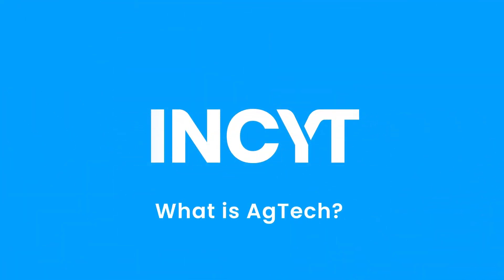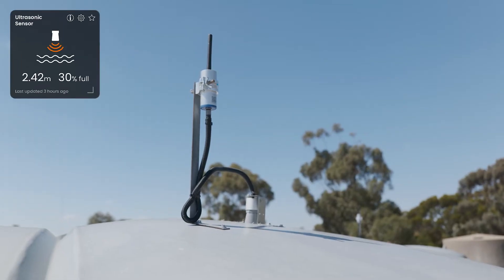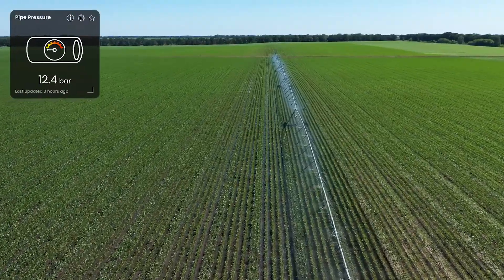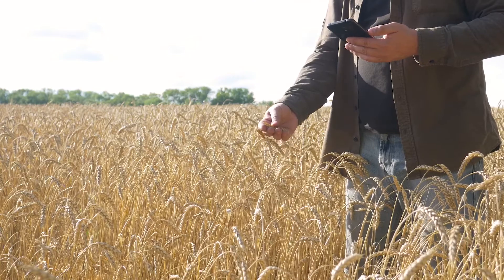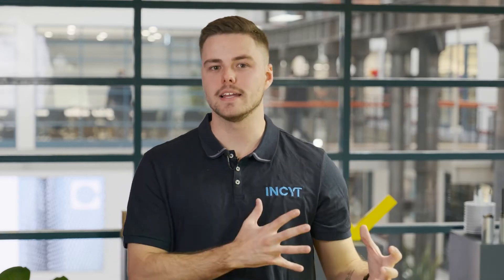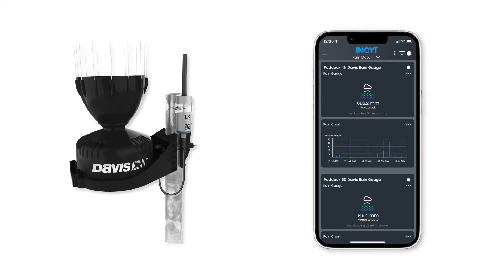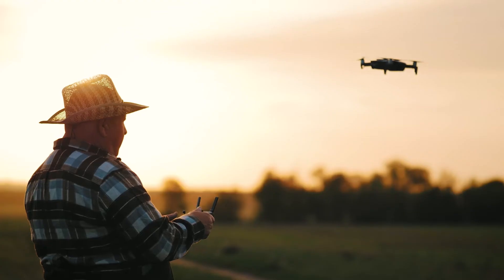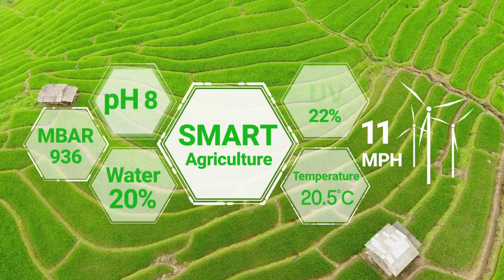What is AgTech? | The Technology That's Disrupting the Agricultural Industry | INCYT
Click here to book a free consultation call with one of our AgTech experts

Today's video takes a deep dive into understanding AgTech and provides insight into how this technology is disrupting the agricultural industry

An ever-evolving competitive landscape, variable weather conditions, and increasing operation costs have left modern-day farmers with the challenge of how to increase their productivity, whilst remaining sustainable.

How do they gain more control, save time and create a competitive advantage without driving unsustainable increases in operational costs? This is where AgTech comes in.  ‘AgTech’, or Agricultural Technology can be defined as any device or innovation that aids in the decision-making process within the agricultural industry.  The farming industry is positioned for large-scale growth in Australia, but with growing demand for produce from end consumers, and increasingly competitive export markets, farmers are often being tasked with doing more with less.

This means driving consistent, maximised productivity and efficiency, and reducing risk wherever possible. AgTech innovators such as INCYT are looking to improve efficiency, maximise production, and aid sustainability through actionable data and better decision-making tools. AgTech isn’t just the physical hardware and devices we see in the field, the term also extends to areas such as cloud computing and software for everything from remote environmental reporting to project management. Ultimately, Agtech aids farmers in making the right decisions, with the right data, at the right time. INCYT devices and similar AgTech systems were created to give farmers back control and eradicate the pain points of those operating businesses within the agricultural sector.

To learn more about how INCYT can increase the efficiency and profitability of your farm, please

About us:
At INCYT, we’ve created an ecosystem of products that help drive productivity, maximise your time, and create systems for enhanced decision-making. Giving you peace of mind and freedom from anywhere in the world.

We've developed and refined our IoT product range to provide solutions for a wide range of applications. Built to last, and designed with you in mind.